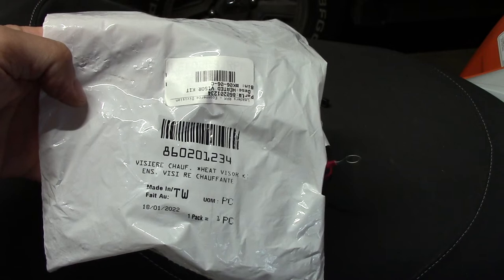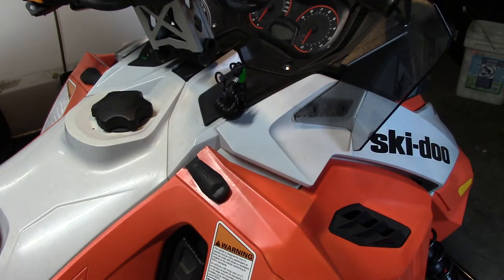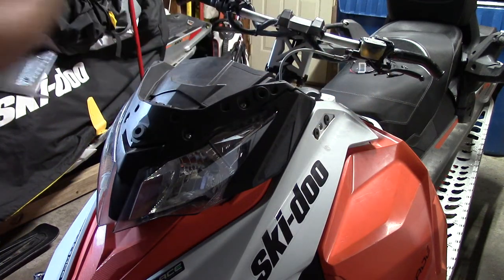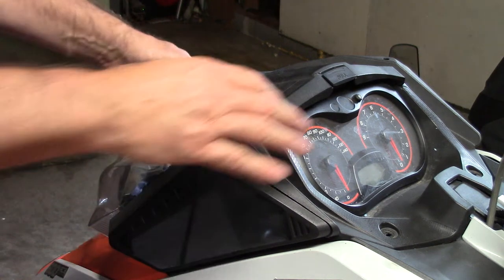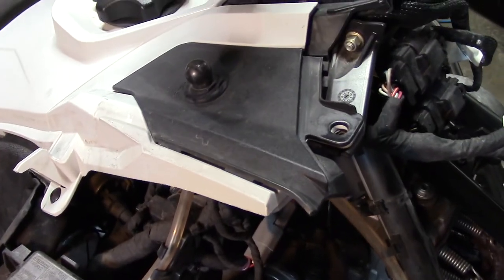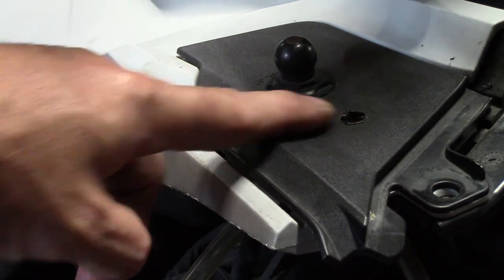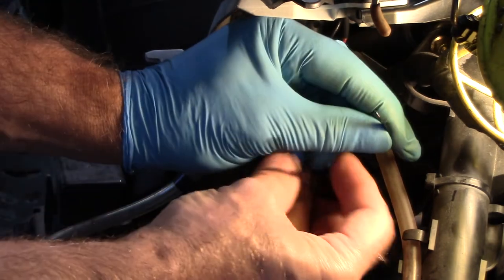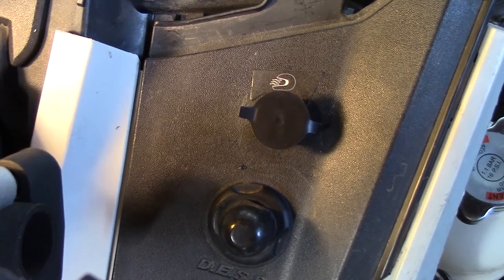How to Install a Heated Shield or Visor Connection on 2015 Ski-Doo SkiDoo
Watch how I install a heated shield accessory on a Skidoo Renegade.